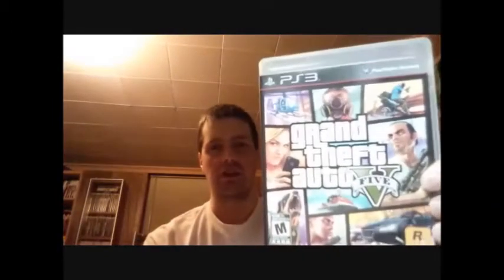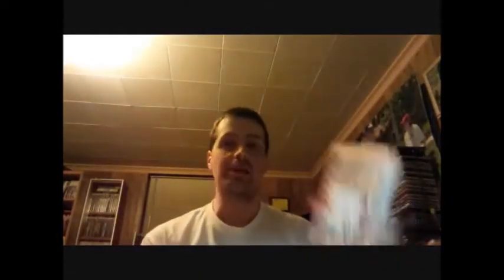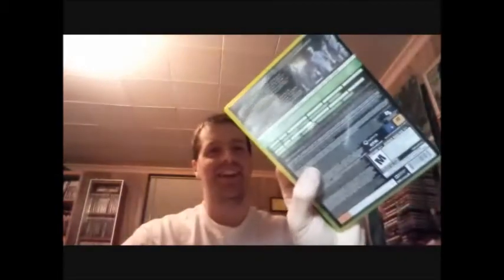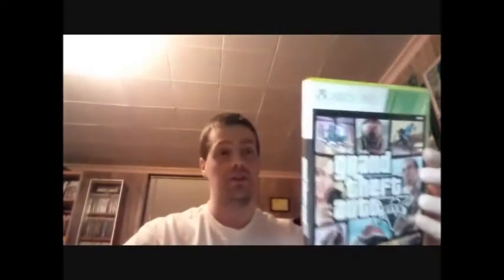Game Pickups #21 - Guess who's back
It's been more than a month since Ben's last episode. It's been a busy month for him, both with a game system breaking down and a month full of writing fiction and meeting other local writers.
Sorry for my slow talking in this video - I was kind of tired when it was filmed. Also sorry for the lighting - the reason is explained in the video. It's also a few days after the original filming. I work retail, and this time of year is kind of busy.
If you're curious about my month of Nanowrimo, I wrote a few journals about it in my blog. Here are the links.